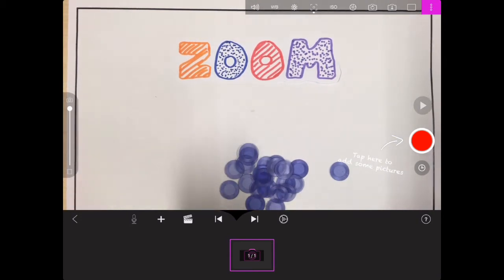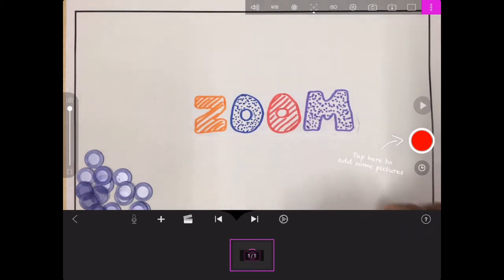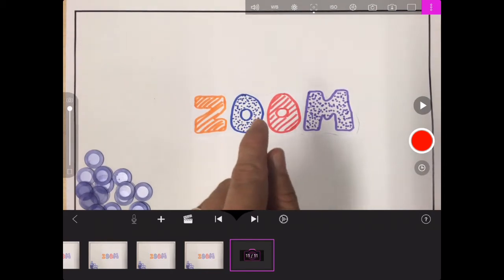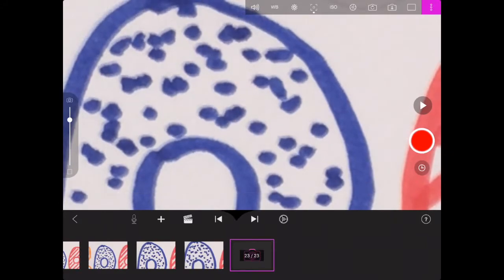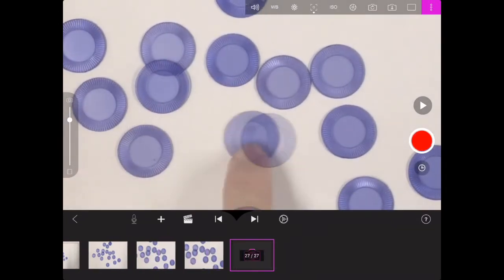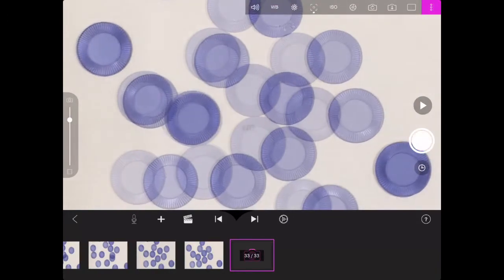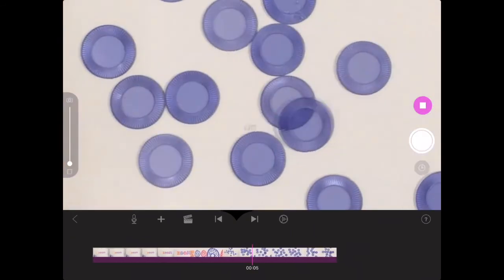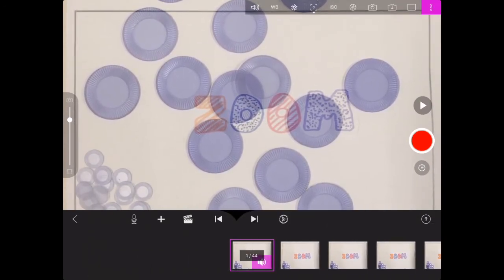Stop Motion Tutorial: Zoom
This video will help students improve their stop-motion skills involving zooming in on objects. This tutorial uses the application: Stop Motion.